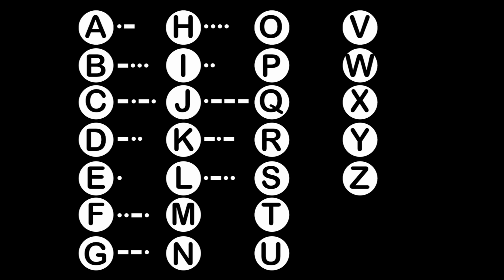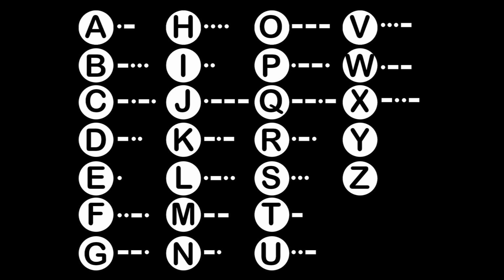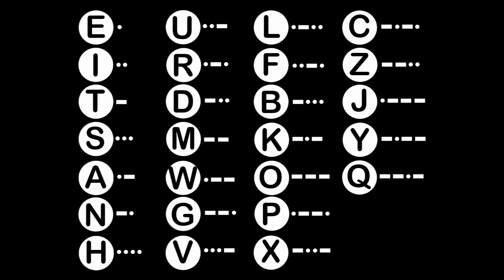The Morse Code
One way to learn the Morse Code is through picture association between the sound and the respective letter of the alphabet. This has been adapted from a picture posted in shtfpreparedness.com.